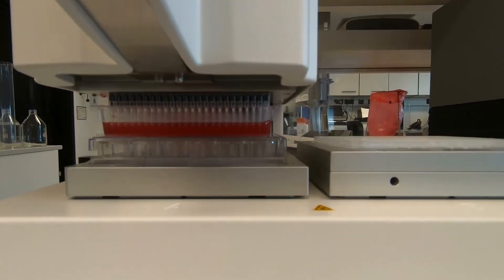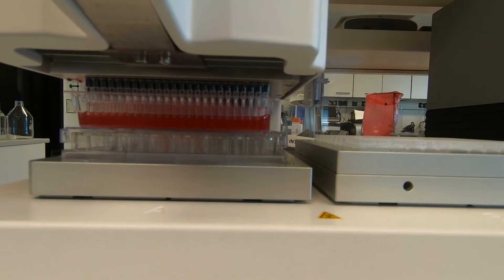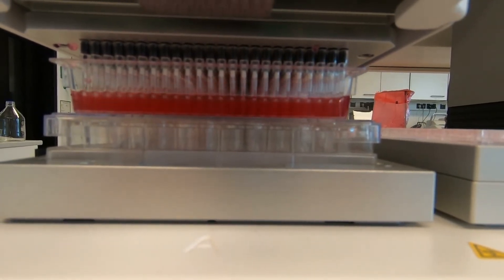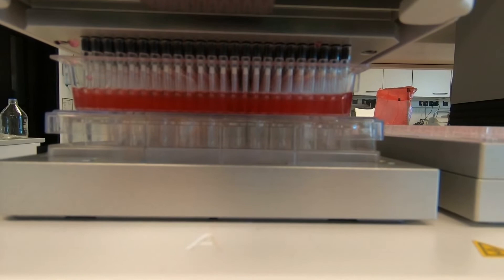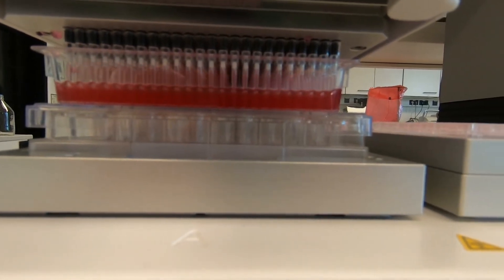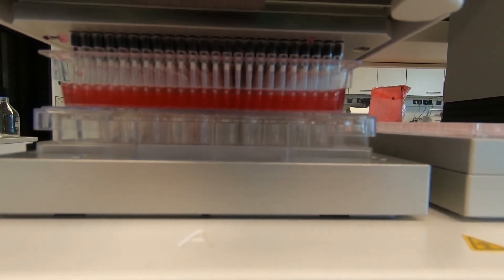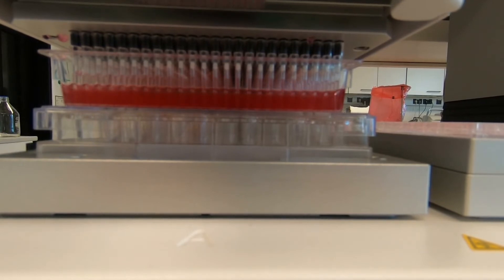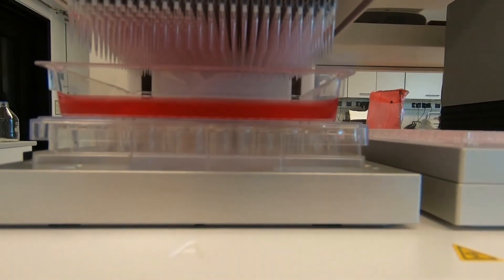Seeding cells on a spheroid multiwell plate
Cell seeding is the starting procedure for cell cultivation in vitro. Cells need to be seeded on the surface of choice to let them proliferate or to test the effect of different conditions on their behavior.

In this case, we have maintained 3T3 mouse fibroblasts in a culture flask and cultured them as a two-dimensional monolayer. When the cell monolayer reached a confluency of 70-90 %, we detached the cells by trypsinization, which is the most commonly used enzymatic technique. Cells were then collected and transferred to the designated culture conditions.

This video shows the seeding of 3T3 mouse fibroblasts into a 1536-well plate which have been pre-coated with our protein- and cell-repellent BIOFLOAT™ coating solution. By preventing cells from attaching to the culturing surface, it facilitates their interaction with each other and support the rapid and reliable formation of perfectly round shaped and reproducible spheroids.